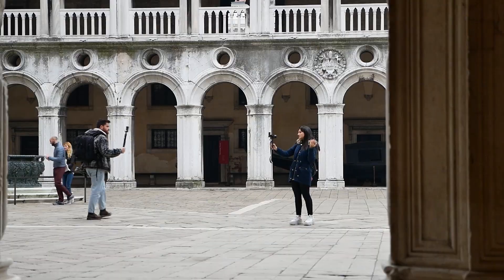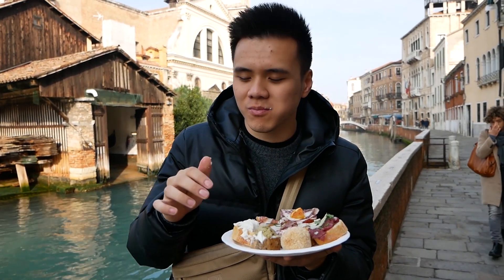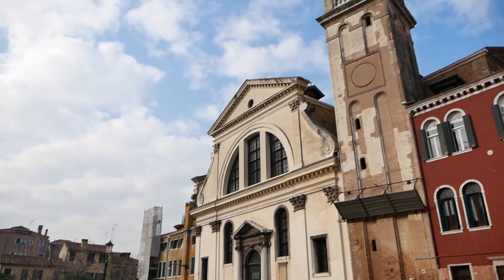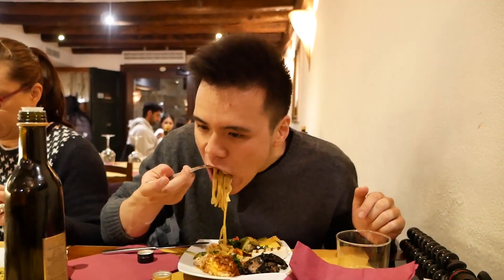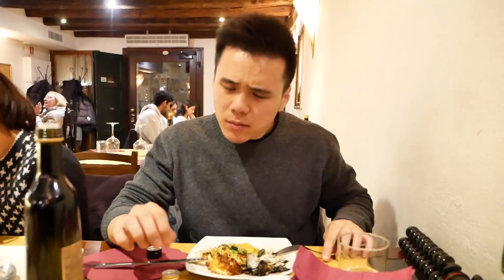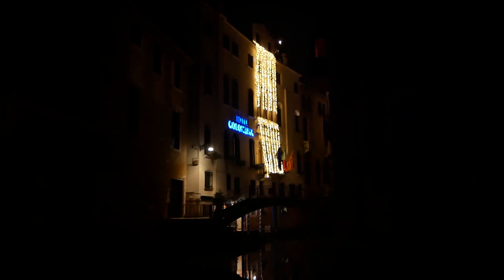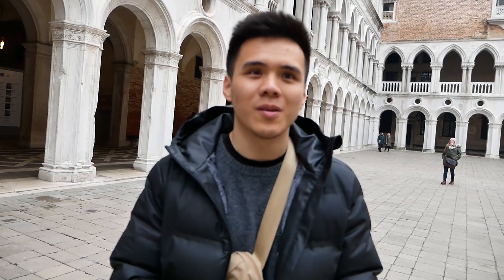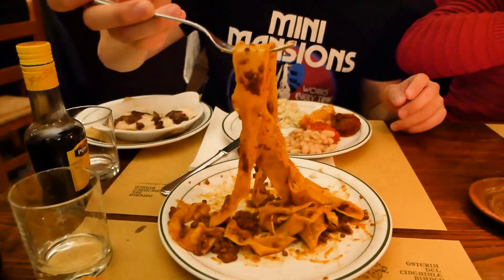Venice STREET FOOD | Cicchetti, Tramezzini + Doge's Palace Tour!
***Filmed before the COVID-19 outbreak***
Hello friends! Welcome to Part 2/2 of our Venice food tour! This video spans 2 days and of course, we had to indulge in more delicious food and breathtaking sites. Highlights include, cicchetti at Osteria Al Squero, awe-inspiring architecture and history at the Palazzo Ducale, and great seafood and pasta at Osteria Mocenigo! We'd love to hear your own Venice food and travel experiences too down in the comments below! Thanks for stopping by :)

0:00 - Intro

1:25 - Venetian Street Food at Osteria Al Squero
Cicchetti is the iconic street food of Venice. Bite-sized breads topped with many combinations, you're guaranteed a delicious bite. Osteria Al Squero is a great spot to have these tiny treats.

5:31 - Gondola Ride
A bucket list item for everyone visiting Venice, it is not cheap but it sure is worth it. You can organise gondola rides through many ways around Venice but we decided to let our hotel do the booking for us.

6:49 - Osteria Mocenigo
A great spot opposite the Mocenigo Palace for some delicious Venetian and Italian food. The seafood and pasta we got here were great and we thoroughly enjoyed our meal.

11:14 - Gelato at Venchi
We couldn't resist abstaining from geltao until Florence so we hit up Venchi, a famous chain that even has branches all around the world. It's a great artisanal gelato spot and the perfect sweet snack.

13:40 - Doge's Palaces Tour
The historic centre of power in Venice, we decided to visit the sprawling and grandiose Doge's Palace Museum. It is a great learning experience and full of wonderful and interesting rooms and exhibits.

16:03 - Tramezzini at Tiziano Snack Bar
Tramezzini are great snacks of triangle-cut white bread filled with a variety of different fillings. You'll find them all across Venice and is a great snack on the go. We got some tramezzini at Tiziano Snack Bar near our hotel.

17:42 - Outro

Equipment
~ Camera Mic - Rode GO Mix
~ Editing Software - Adobe Premiere Pro CC 2018